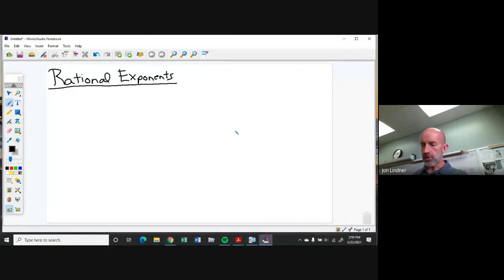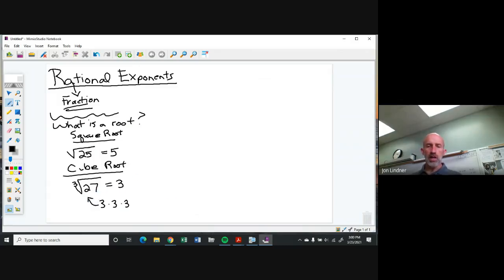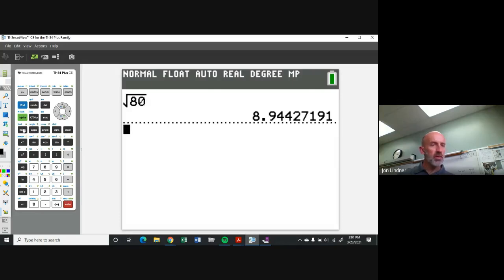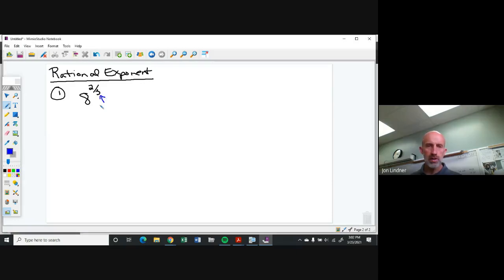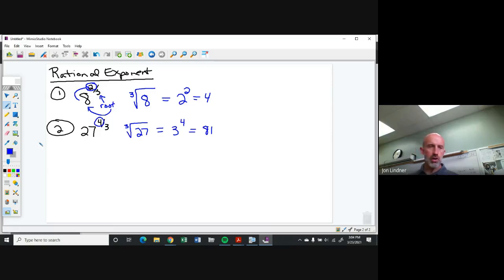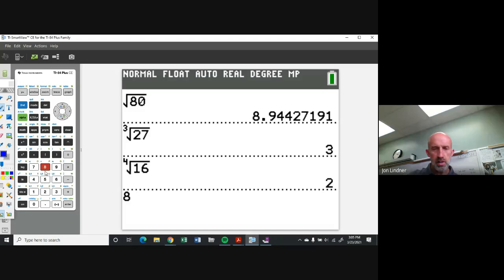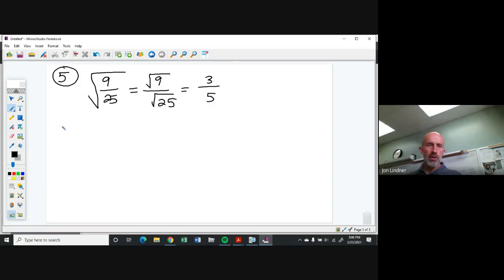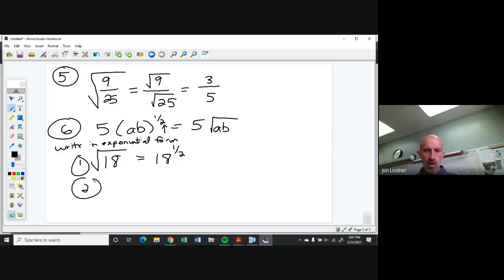Rational Exponents and Radicals